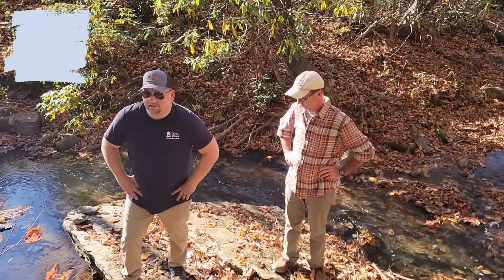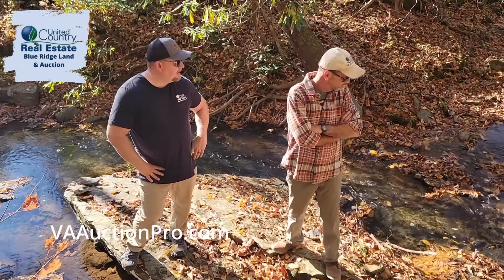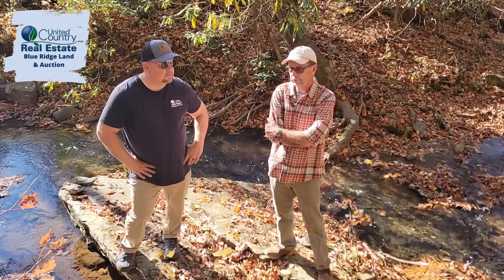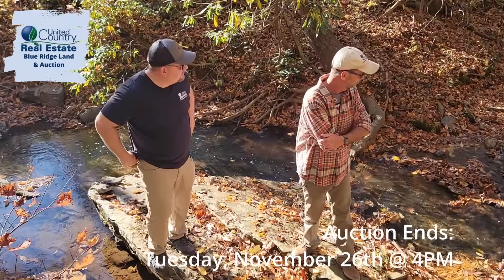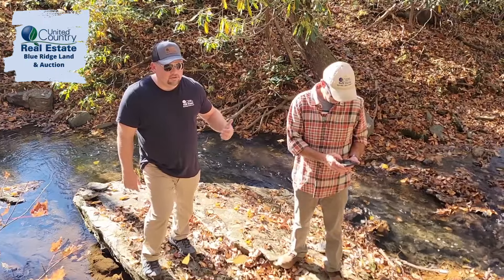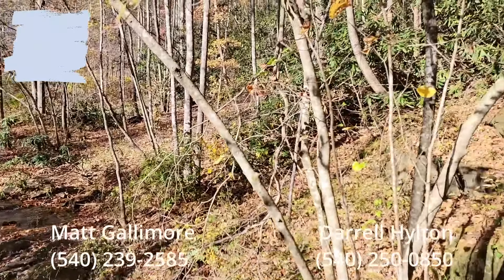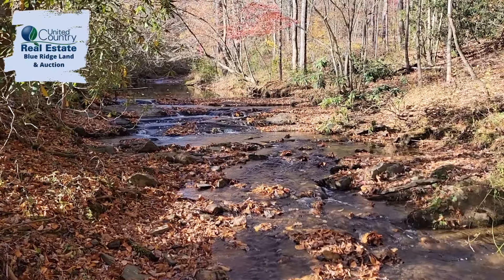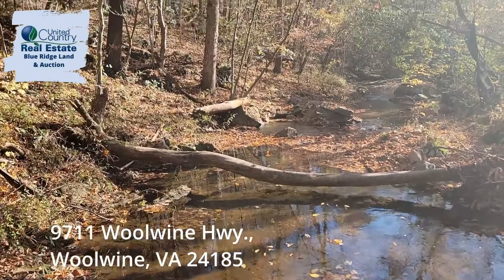PENDING - Country Home with Creek Frontage for Sale in Woolwine, VA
Country Home with Creek Frontage for Sale in Woolwine, VA

Looking for an ideal home in the Woolwine area of Patrick County? Look no further than this 3 bedroom, 2 bath home that is located right across the road from the Woolwine Post Office. This 1998 home is in good condition and features 1,568 sq ft of living space with a full, unfinished walkout basement. The electric heat pump ensures comfort year round. You will find a mix of carpet, hardwood, laminate hardwood and vinyl flooring throughout. The appliances in kitchen convey with purchase. The ceiling stain in the back bedroom is from a previous leak and has been fixed. Home is being sold “as is” and any personal property items remaining will convey with purchase.

Downstairs you will find a full walkout basement, with concrete floors and a cinderblock foundation. The garage downstairs makes for a great work space or vehicle storage. The exterior of the home is finished with vinyl siding with brick to grade and a shingle roof. Home is served by a private well and septic system. The 2 outbuildings are great for extra storage or a workshop. The building right behind the home is a 24x24 wood sided shed with electricity and a loft. The second building is a 54 x 28 wood sided 3 car garage with a metal roof with water and electricity.

The home sits on +/- 5.231 acres with Gills Creek flowing across the back side of the property. Home is right across the road from the Post Office and is within sight of Woolwine Elementary School and the Dollar Store. It is also within a short commute of Stuart VA, Floyd VA and the Blue Ridge Parkway. Sale is subject to court approval.

Online Auction Ends Tuesday, November 26th at 4 PM
9711 Woolwine Hwy., Woolwine, VA 24185

PREVIEW DATE: Saturday, November 16th at 11 AM

BIDDER PACK: Download Bidder Pack for complete information. Some of the plats in Bidder Pack may have notations and boundaries created by Auctioneer for illustration purposes, however unchanged surveys are in Bidder Pack as well.

SOFT CLOSE: If a bid is received within the last 2 minutes of the auction or after 4 PM, the auction close time will automatically extend 2 minutes to allow other bidders an opportunity to competitively bid prior to the auction closing. This feature eliminates “snipers” and encourages fair and impartial bidding from all participants.

BUYER’S PREMIUM – TEN PERCENT (10%): Buyer’s Premium shall be added to the final online bid, which will determine the Total Contract Sales Price. Bidders hereby acknowledge and understand that the Buyer’s Premium will be added to the winning bid to create the Total Contract Sales Price for which they are obligated to pay for the property. Example: (winning online bid $100,000 + 10% buyer’s premium = total purchase price of $110,000). Buyer’s Premium is not due until closing.

Earnest Money Deposit of $5,000 is required on the day of sale. Close on or before January 10th, 2025. Subject to seller confirmation and court approval. Property sold as is, where is with any and all faults. Buyer is expected to complete their own due diligence before placing a bid. Auction starts ending at 4 PM on November 26th, 2024. Please note that during the last two minutes of bidding, if a new bid is placed, the clock is automatically extended an additional two minutes. Be sure to register to bid early to ensure you receive notifications regarding any changes to the Auction, Bidder Packet and/or Pre-Auction offers received.